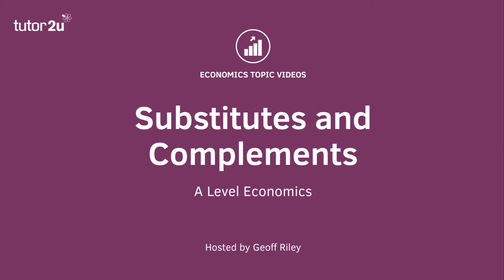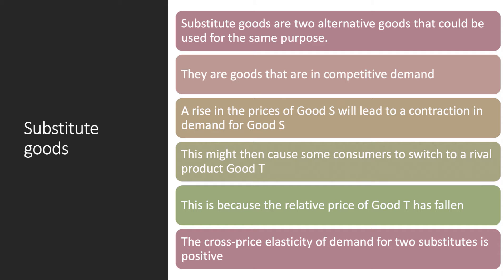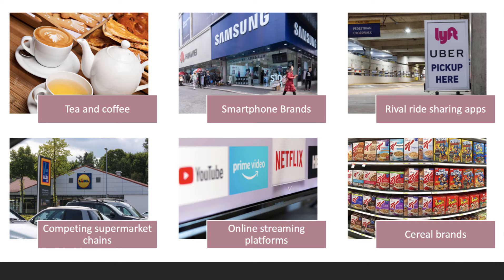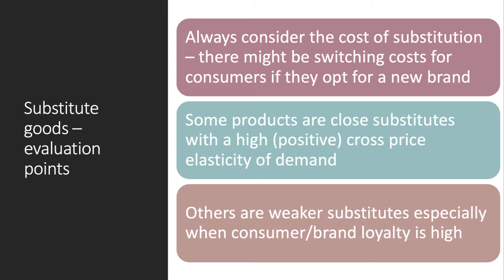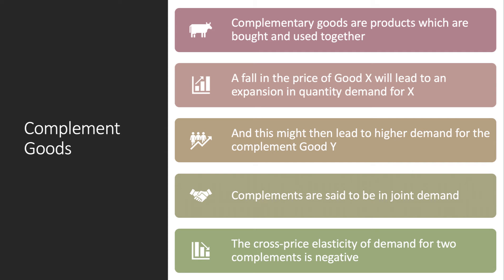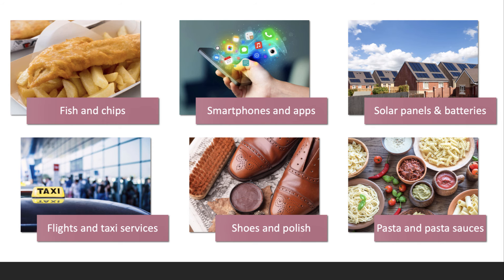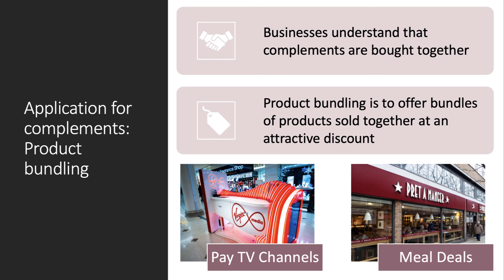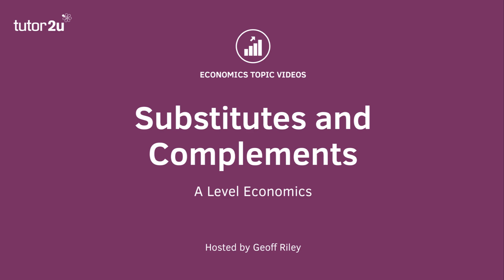Substitutes and Complements I A Level and IB Economics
​In this micro video on the theory of demand, we look at substitute and complementary goods. You will come across these when you cover cross price elasticity of demand in introductory microeconomics.